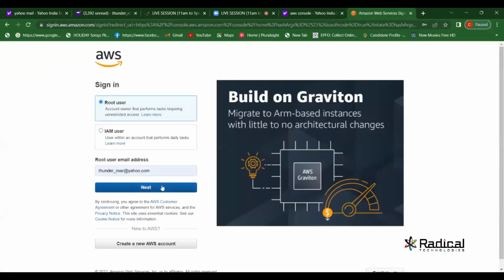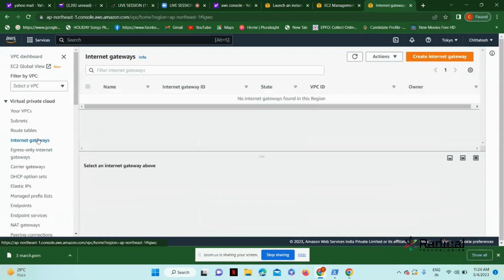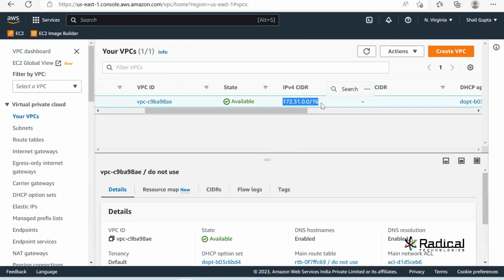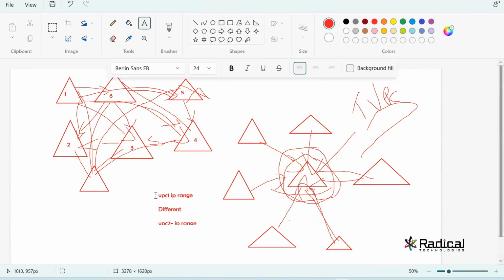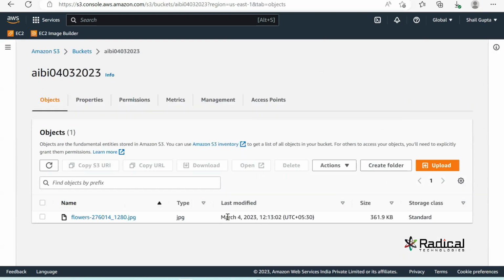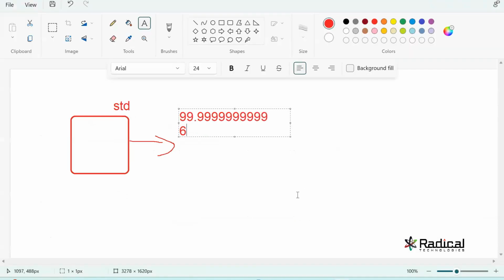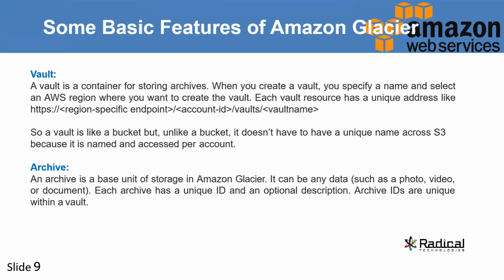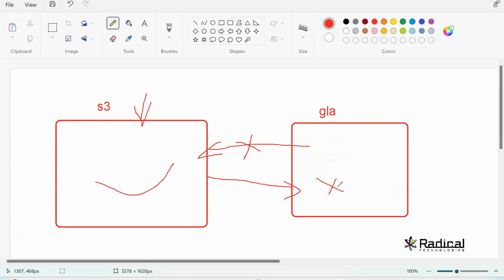AWS Online Training - Class 4- Radical Technologies